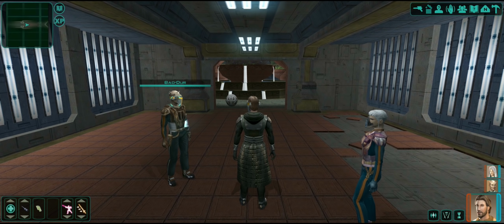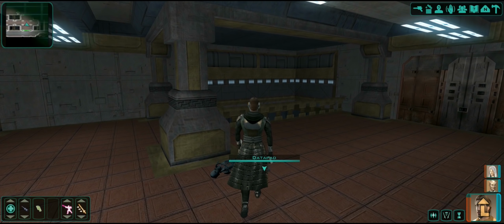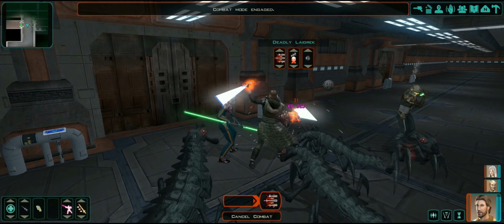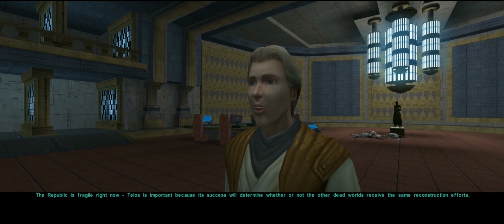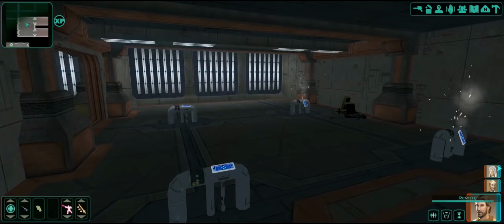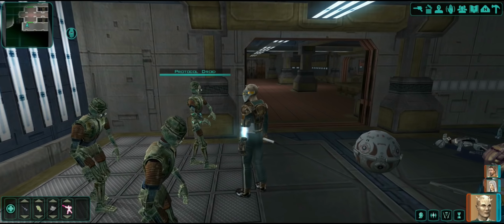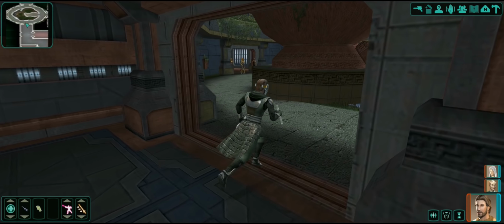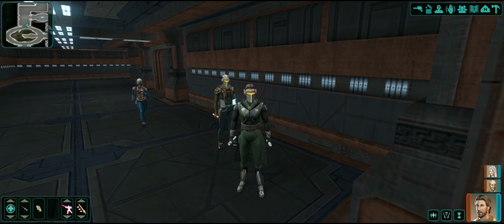KOTOR2 - Ep.41 - Jedi Enclave Ruins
The Jedi Enclave ruins on Dantooine are filled with fire-breathing laigreks... EZ-PZ!